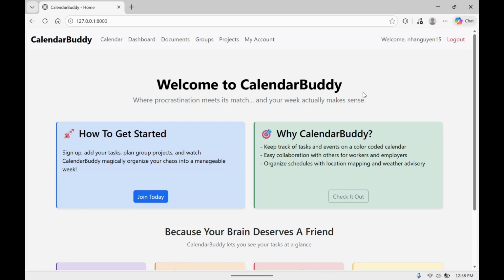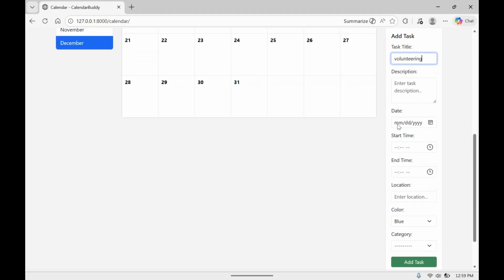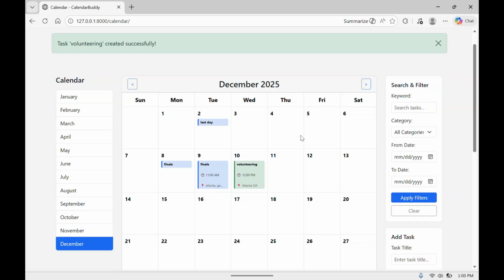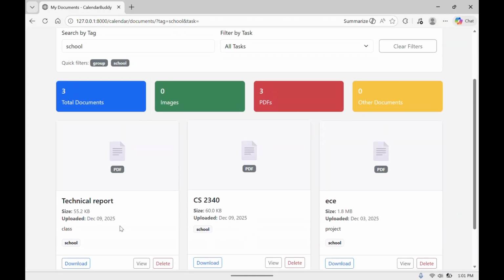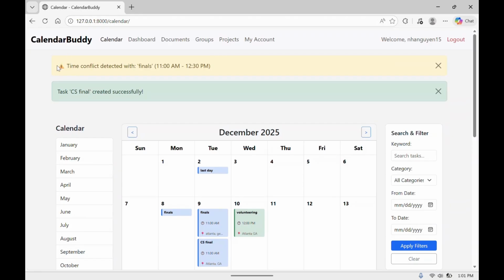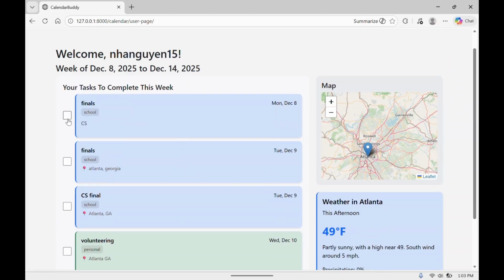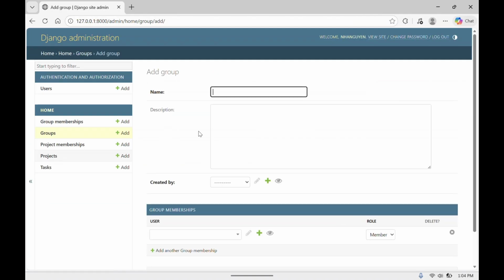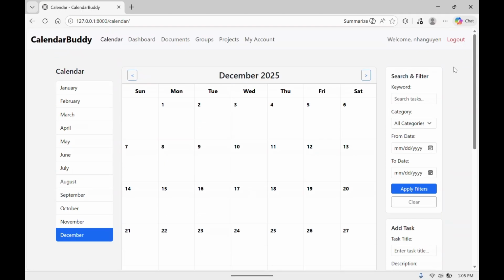CS 2340 Optional Activity 2 Sprint 2